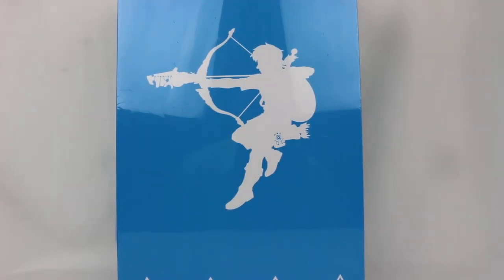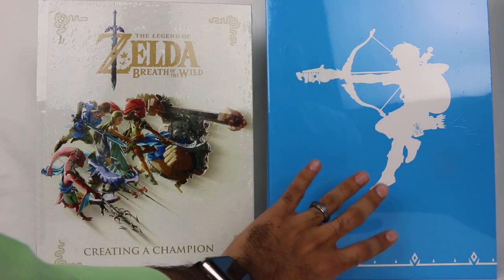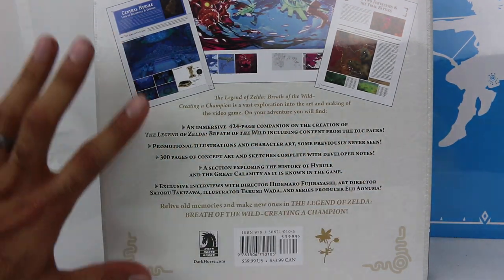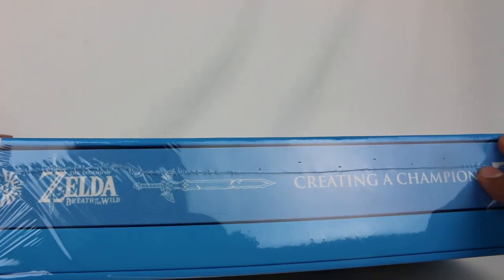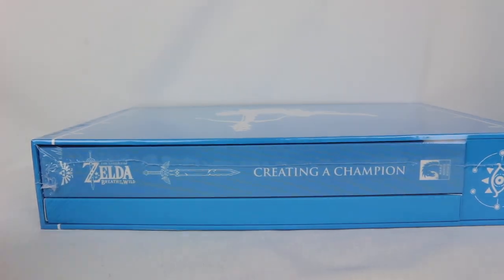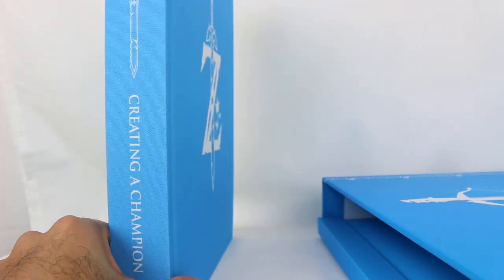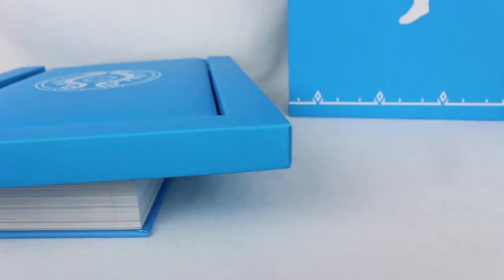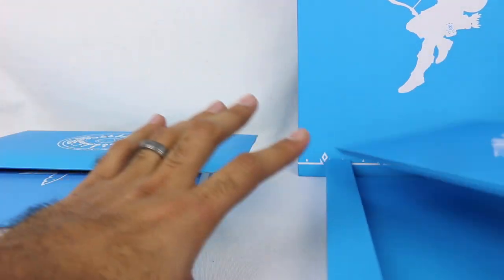The Legend of Zelda: Breath of the Wild - Creating a Champion: Hero's Edition Unboxing!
Dark Horse has released another companion book to the Legend of Zelda series. This one in particular is called "Creating a Champion" and is completely focused on The Legend of Zelda: Breath of the Wild. As one of my favorite games of all-time, I absolutely had to get this book and I pre-ordered the special collectors Hero's Edition. The package includes the Creating a Champion book in a special new cover compared to the regular release of the book, along with the art book with an exclusive cover, the Hyrule map printed on cloth, a print of the Champions' photo, and a glass spirit orb. For any fan of the game, these collectibles look great, and the map in particular is a really nice quality. The book itself is packed with tons of amazing content. I've only begun to scratch the surface of this, and any Zelda fan will have hours of reading and great images to explore. I highly recommend the Creating a Champion book for any Zelda fan, and if you can go for it, then I think the Hero's Edition has some extras and looks even nicer, which make it even more worth it.

Check out The Legend of Zelda: Breath of the Wild - Creating a Champion: Hero's Edition on Amazon